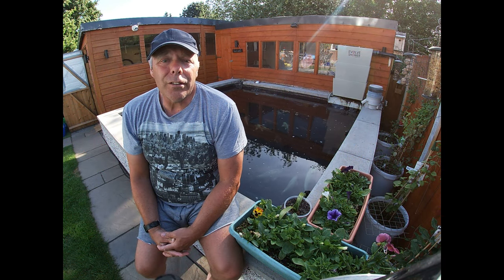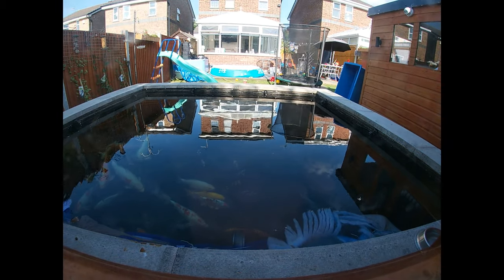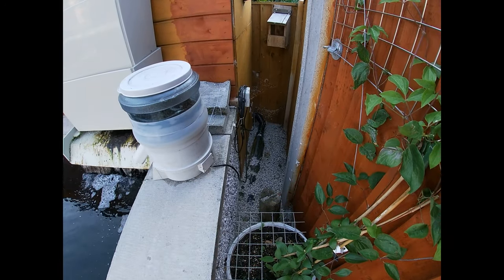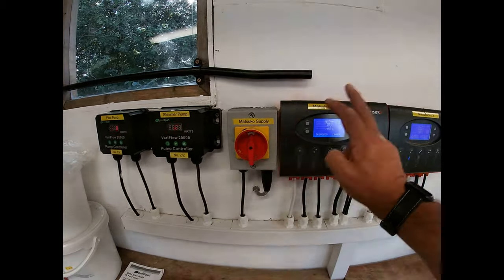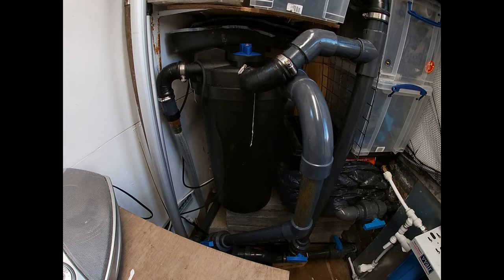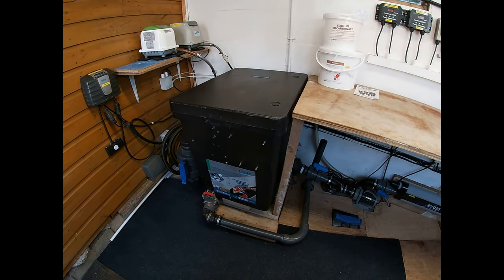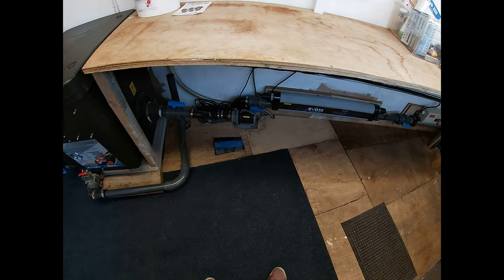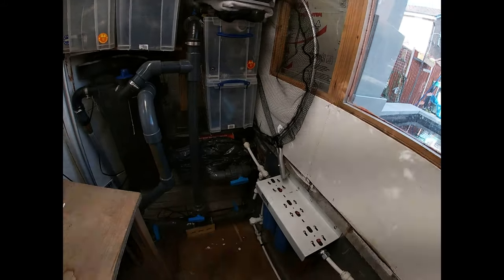UK Koi Pond Filter Set Up Update - Oase Compact - Pondxpert Variflow - Skimmer - UV & Bakki Shower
UK Koi Pond Filter Set Up Update. Following several weeks of updates I thought it would be time to do a Full Pond Filter House update

Filmed on a GoPro Hero 7 & Iphone 8

The Main Pond
3m x 3m x 1.25m made of Breeze Blocks
2 x PondXpert Variflow 20000 Pond Pump
1 x Evolution Aqua Evo 55 UV
1 x Oase ProfiClear Premium Compact-M Gravity EGC Fed by the 4" Bottom Aerated Drain
1 x PondXpert SpinClean Auto 20000 Filter (24w UVC) Fed by the Skimmer
1 x 3 Tier Bakki Shower (2 x Bakki Home Media + 1 x Pummice Stone)
2 x Matsuko Switch Box Timer + PG
2 x Secoh EL S 60 Air Pump
1 x Elecro 3Kw Heater
1 x Cloverleaf Low Voltage Auto Feeder
1 x Seneye Home & Seneye Web Server & WIFI Module

Totally Lined by 25mm Kingspan Sheets
1mm EPDM Rubber Box Weld Liner 3m x 3m x 1.2m

Growing Tanks

Outdoor Vat
1m x 1.1m x .7m
1x Ponxpert Spinclean Auto 8000 Pond Filter Pressure Filter
1x Pondxpert 10000 Variflow Pump
1x HighBlow HP40 Air Pump
2x Flat Air Disks
1x 330w Aquarium Heater
1x Matsuko Switch Box Timer
1x Cloverleaf Low Voltage Auto Feeder
Water Returns through a small 3 tier Bakki /shower filed with Pummice Stone

Indoor Vat
1m x .75m x .6m
1x Ponxpert Spinclean Auto 6000 Pond Filter Pressure Filter
1x Pondxpert 10000 Variflow Pump
1x HighBlow HP40 Air Pump
2x Flat Air Disks
1x 330w Aquarium Heater
1x Cloverleaf Low Voltage Auto Feeder
1x Matsuko Switch Box Timer
Fry are fed Dai Suki Growth 4mm Pellets

Nearly all the items were Purchased from Fiveacre Pond Supplies - Chesterfield